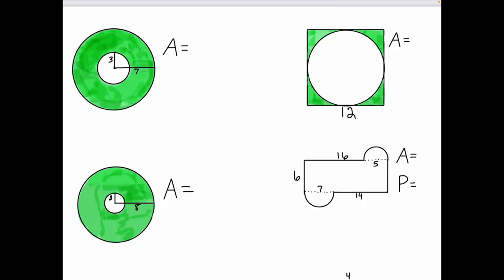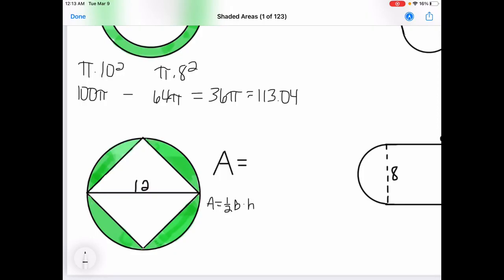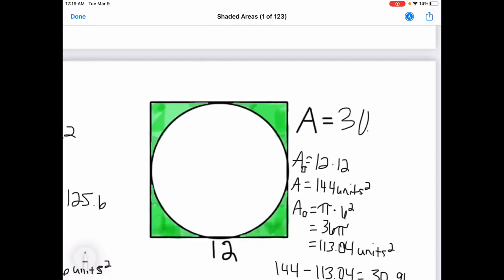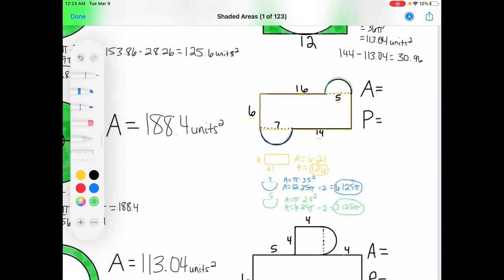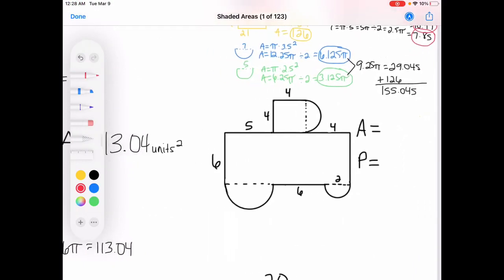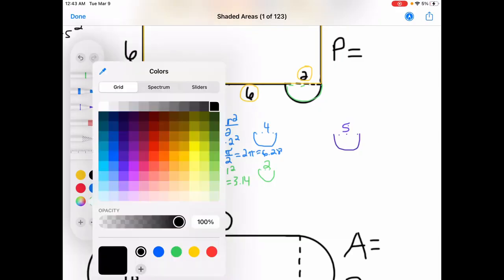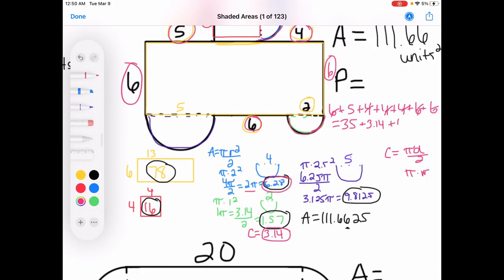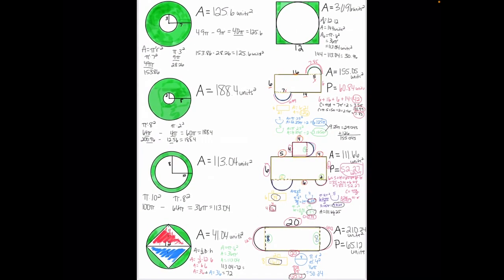Area of Shaded Parts- Area & Perimeter of Composite Figures